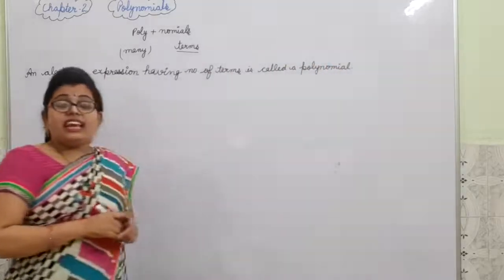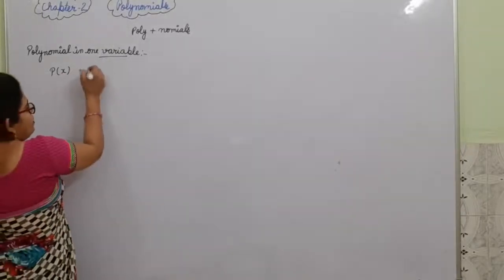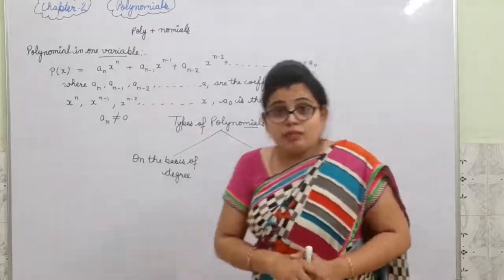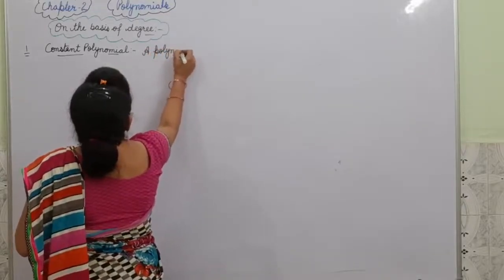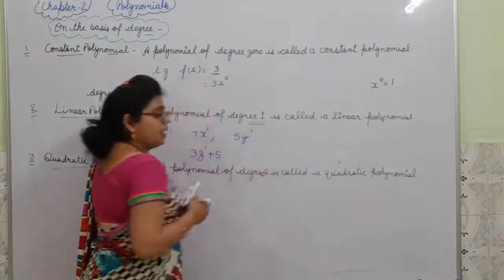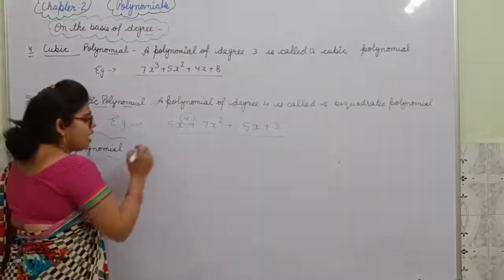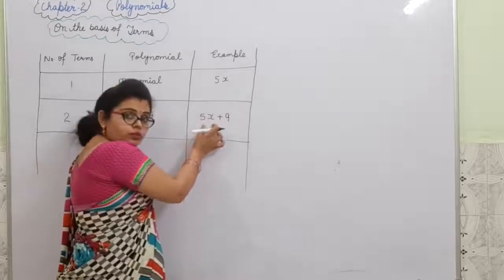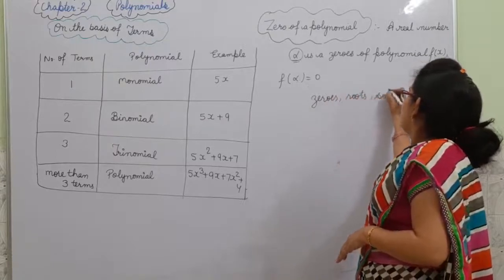Class IX Chapter 2 Polynomial